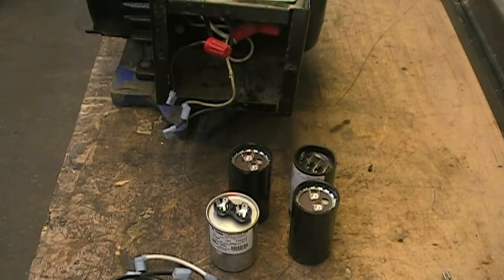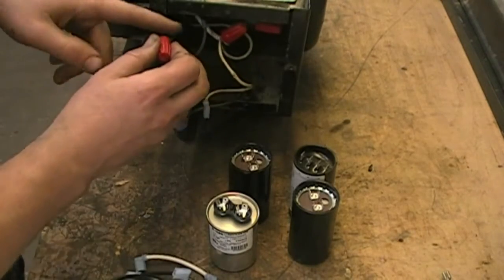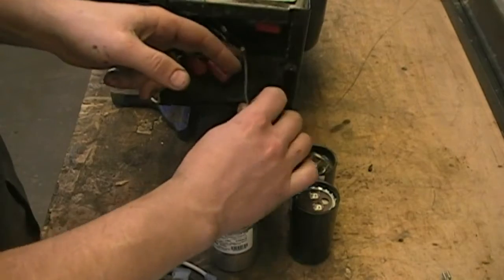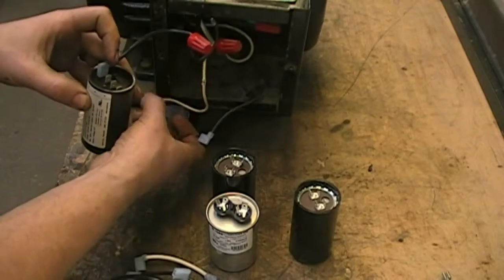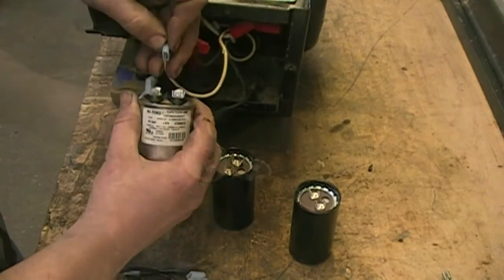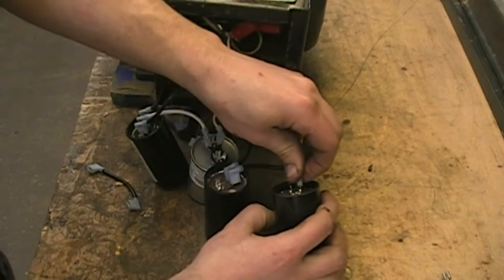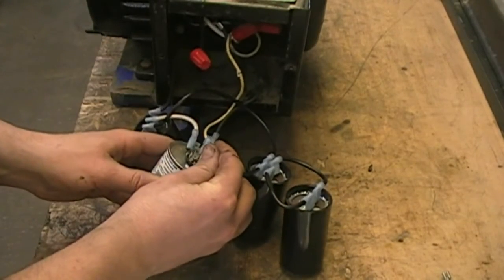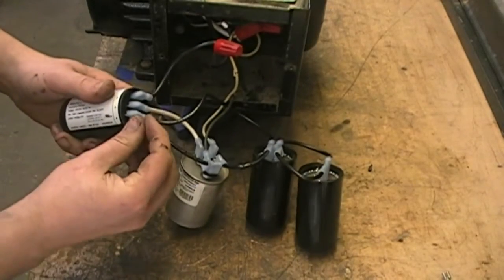Clarke American Sanders Baldor Motor Wiring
This video shows how to connect the start switch and capacitors to a 4hp Baldor motor on a Clarke American Sanders floor sander. This is the motor on the Apollo 8, Classic 8, Classic 12, Floorcrafter and Legend belt sanders, as well as  newer American 8 and American 12 drum sanders.
This is for motors made by Baldor only - not the older Peerless, Howell or Leeson motors found on many American 8 and American 12 drum sanders.